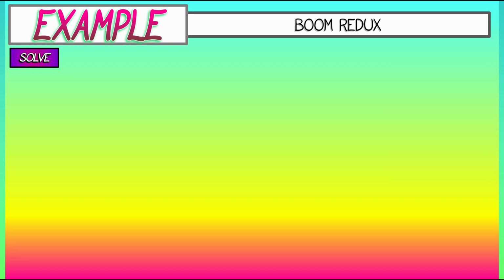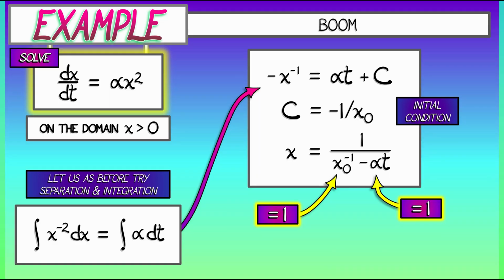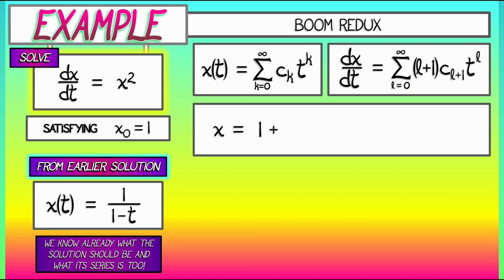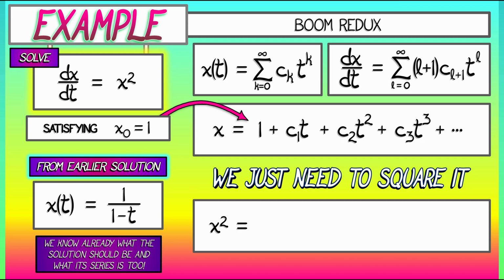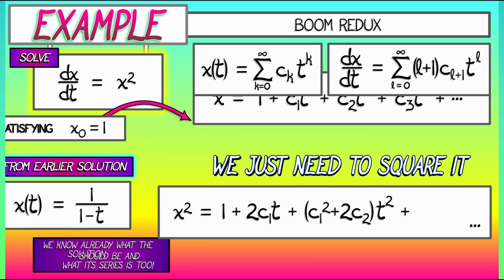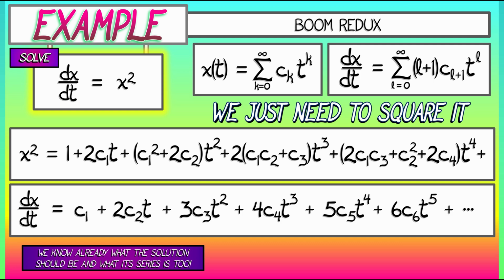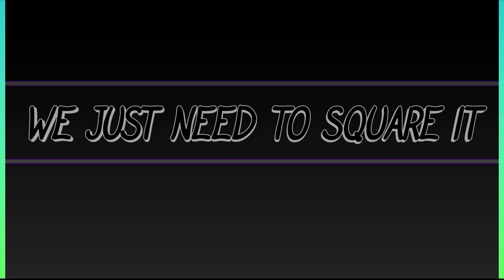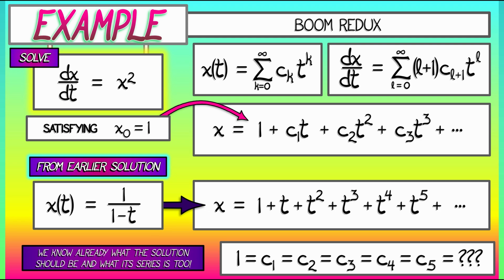CalcGREEN 2 : Ch. 5.4 : Nonlinear ODEs & Series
Series expansion has worked well for linear ODEs, but what happens when we move into the world of (simple) nonlinear ODEs?